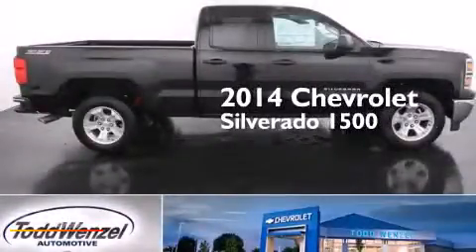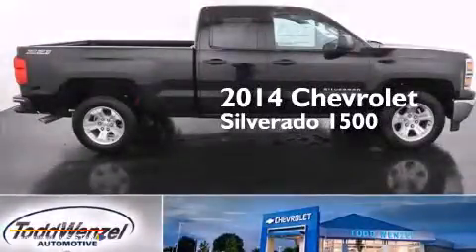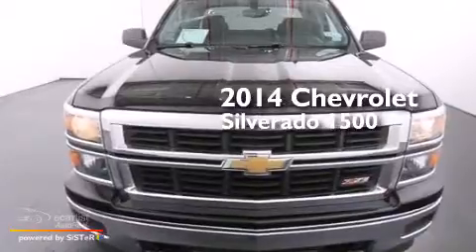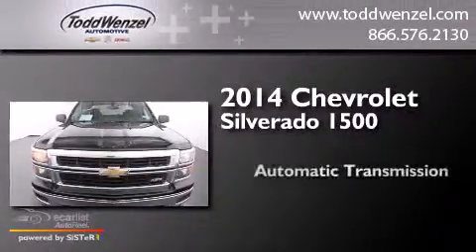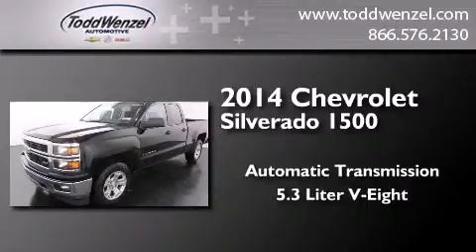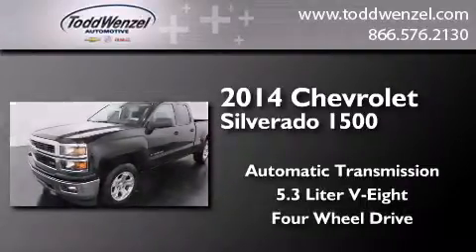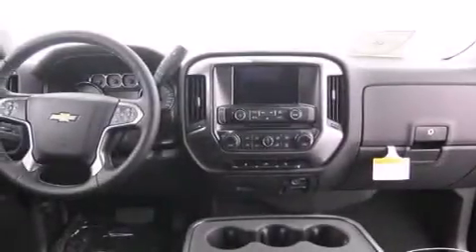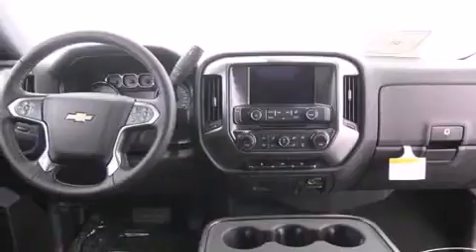2014 Chevrolet Silverado 1500 Gran Rapid Mississippi 49426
We have been honored to serve the Gran Rapid Mississippi area , we promise that your experience at our dealership will exceed your expectations ! Year : 2014 Make : Chevrolet Model : Silverado 1500 Engine : 5.3L V8 Ecotec3 Flex-Fuel Engine Trans . : Automatic Exterior : Black Miles : 2 Interior : Black Todd Wenzel Automotive 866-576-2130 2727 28th St SE Gran Rapid , Mississippi 49512